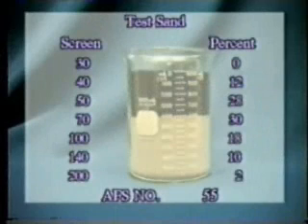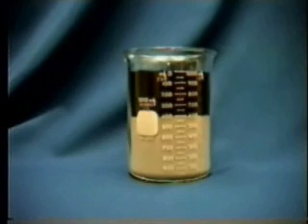Anti-Segregation of Sand Video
Palmer Anti-Segregation of Sand Video